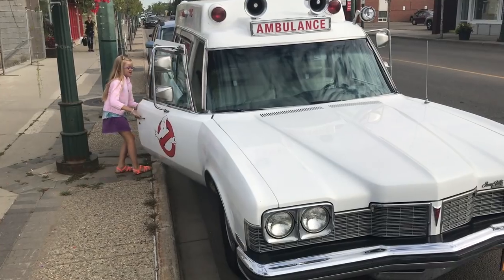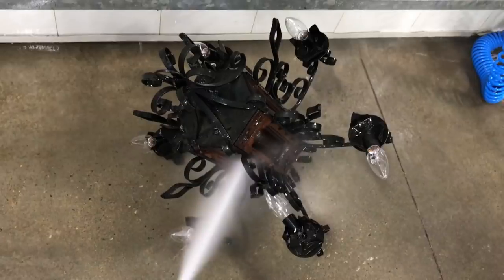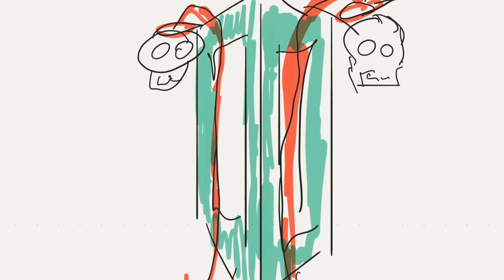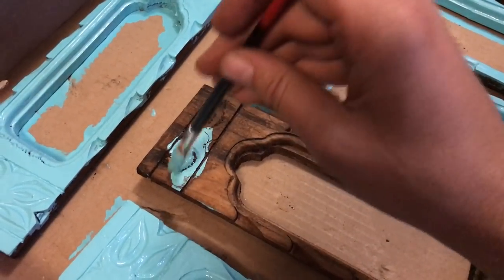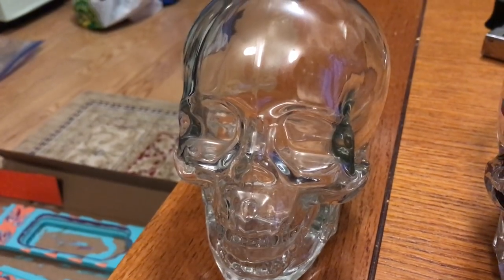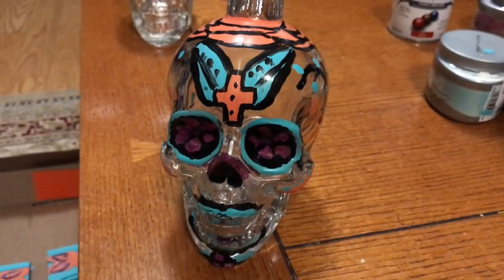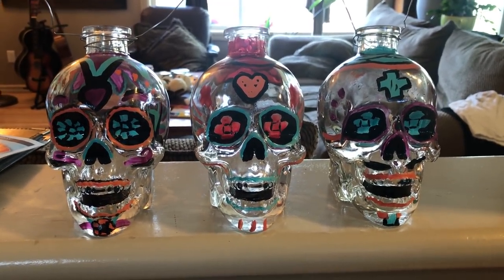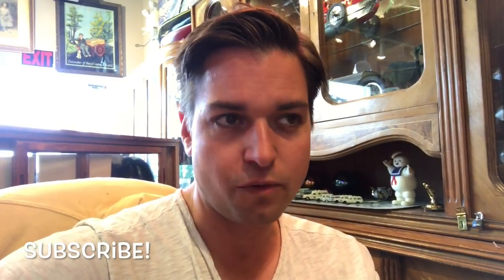Mucho Muertos Chandelier! Crazy Cool Lighting Project!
We didn't want just any old light for our entrance, we wanted something really unique!
watch as Alex takes a forgotten old chandelier and up cycles it into something truly amazing!